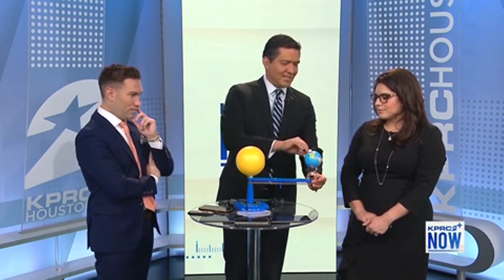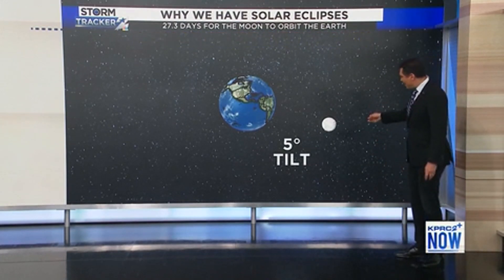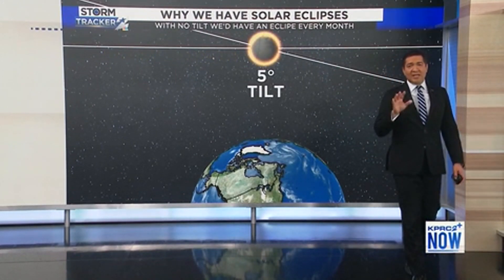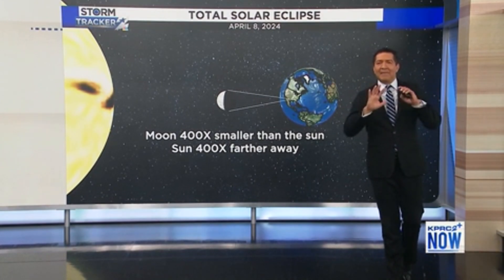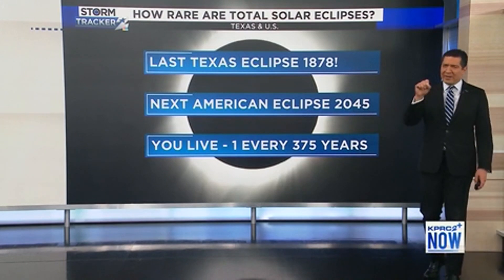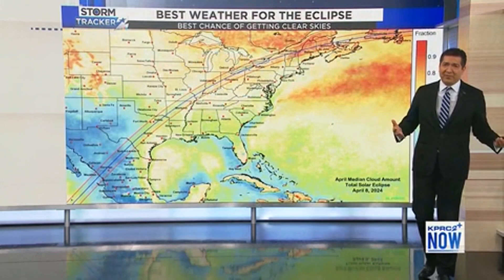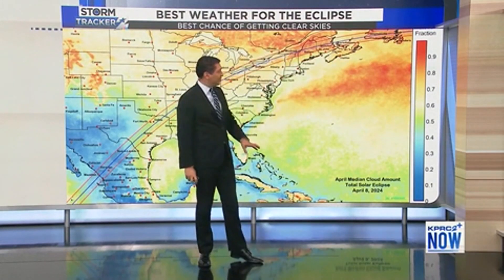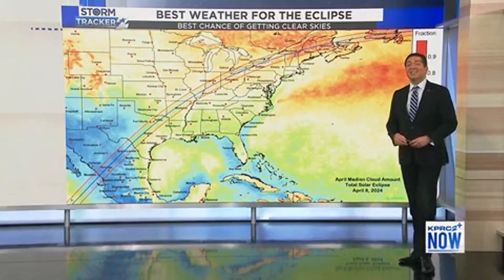Why we have solar eclipses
We would have a total solar eclipse somewhere on the Earth if it weren't for the moon being tilted by 5°